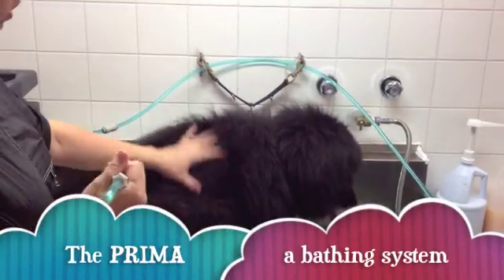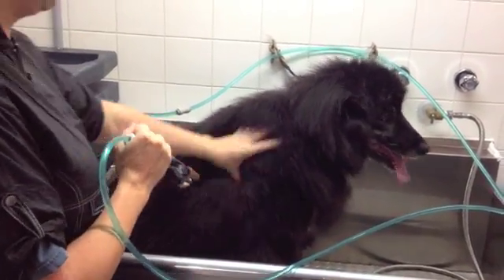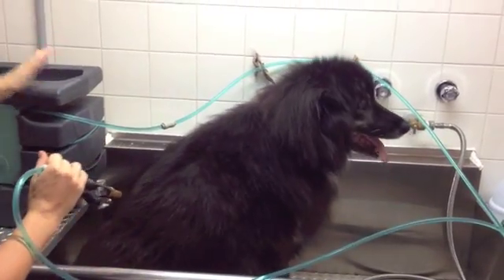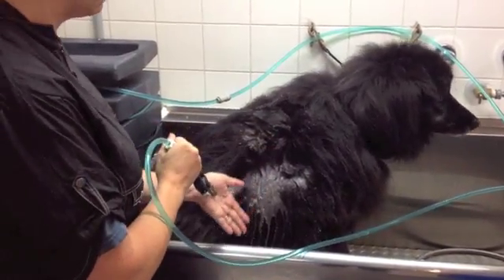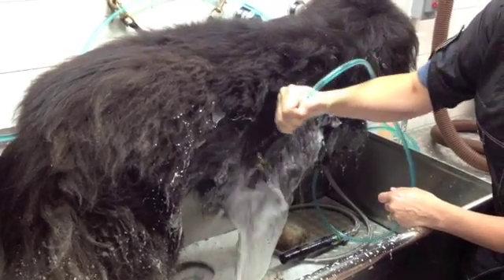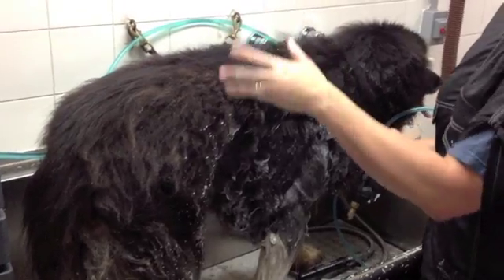PRIMA Bathing System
Here I show how a PRIMA Bathing System works.  This is not a recirc system.